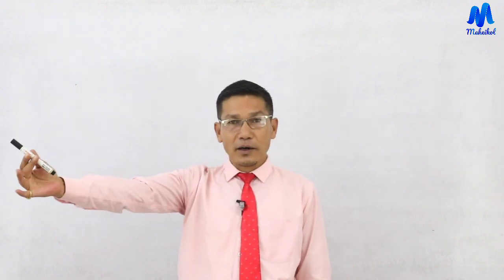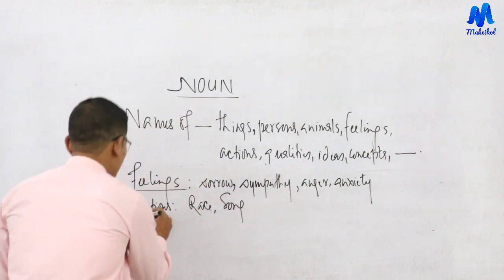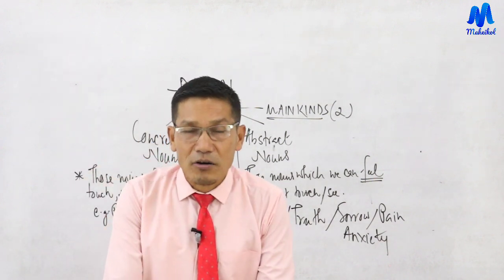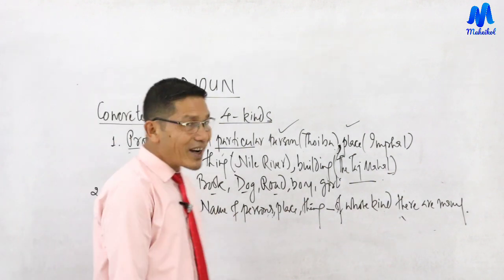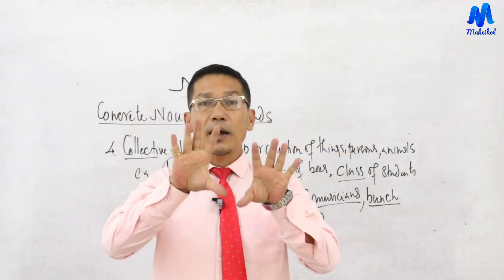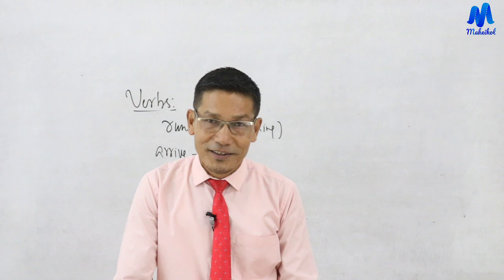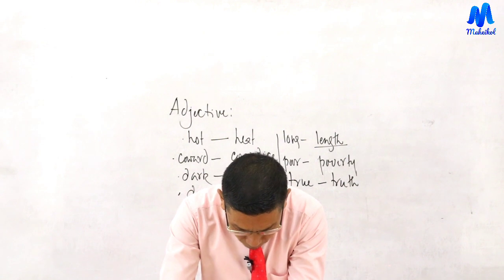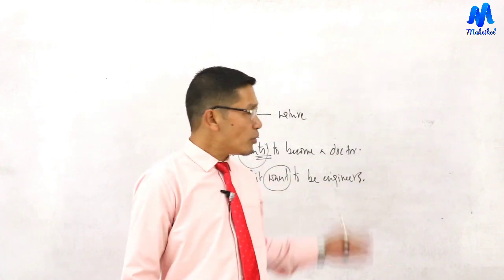Noun || English Grammar || Maheikol